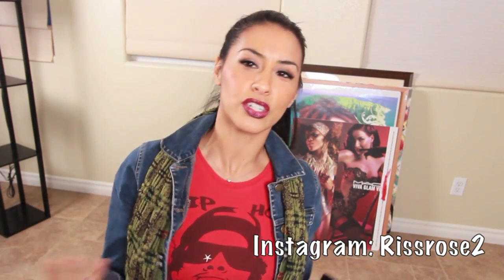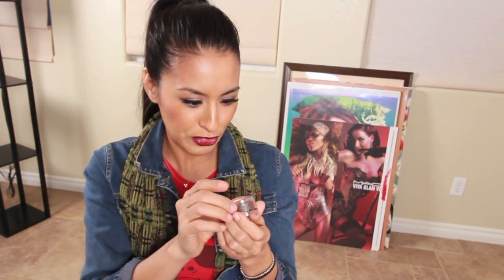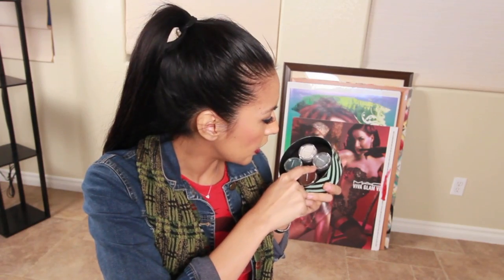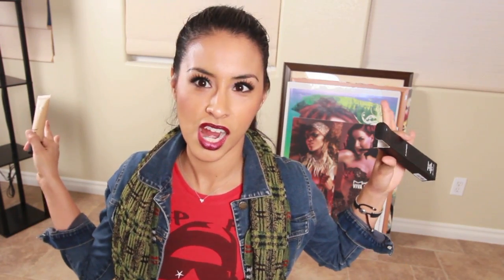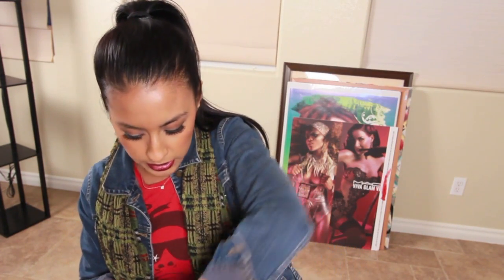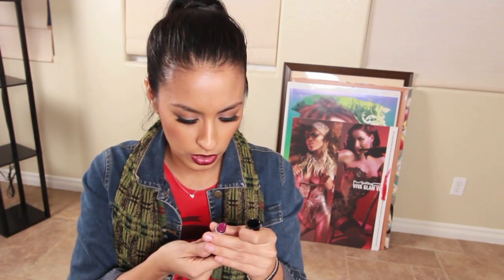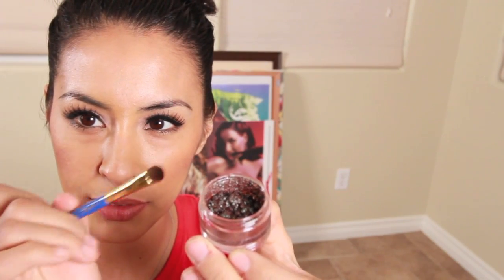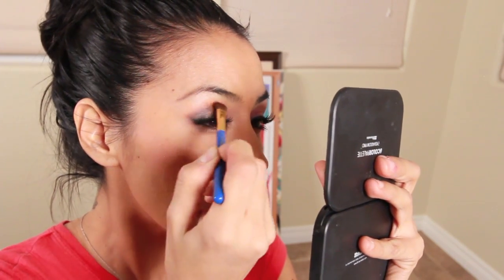Mac Attack #4 (GlamourDaze & Lipsticks)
Here are the items purchased! Do you love MAC Hauls? Dont forget to "like" this video!

MAC Items:
Shy Girl Lipstick
Violetta Lipstick
Diva Lipstick
Studio Sculpt Nc42
GlamorDaze Pigment Holiday Set (green)
Mystery Eyeshadow
Stylish Merry Extra Dimension Eyeshadow

Song: Please Dont Go remix

Send mail to my suite box:

RissRose2
7835 S. Rainbow Blvd
Suite 4-59